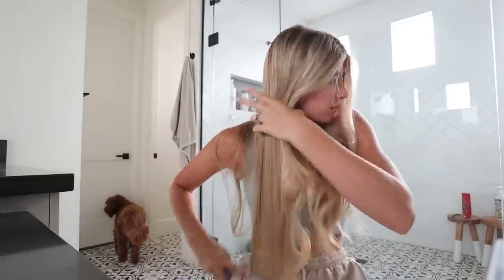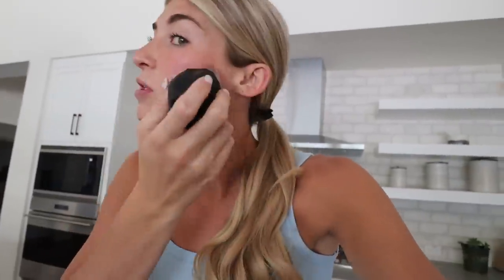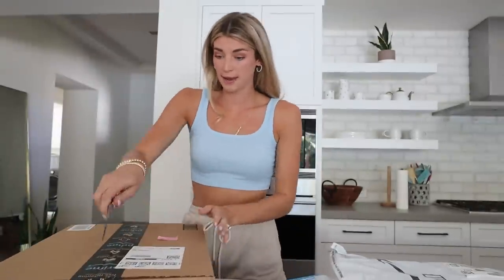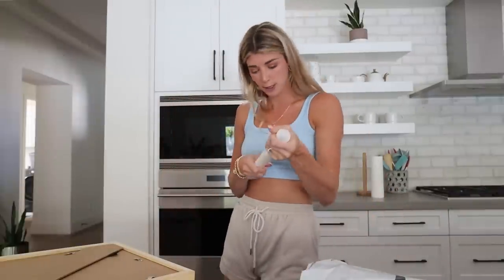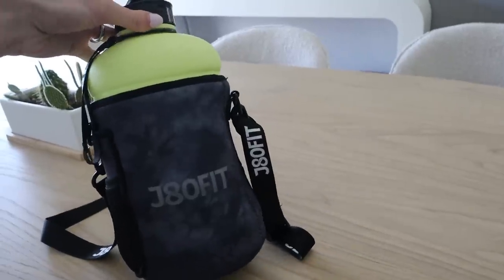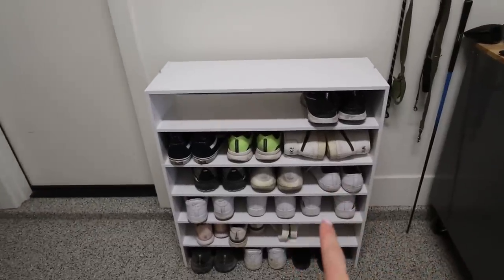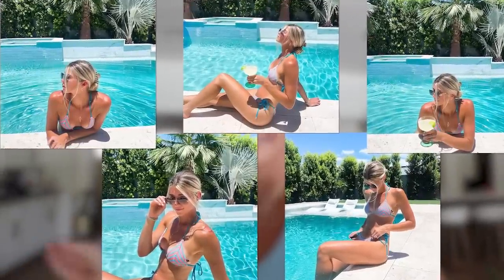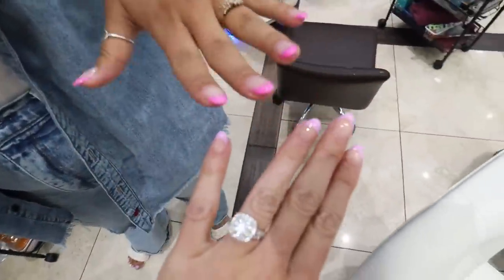Get Organized with me, Unboxing, Skincare- WEEKEND VLOG